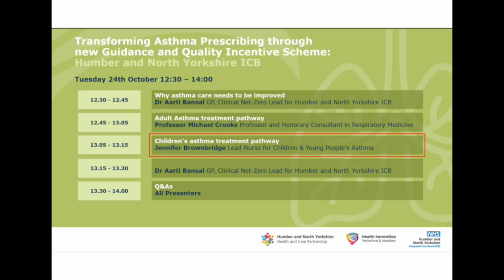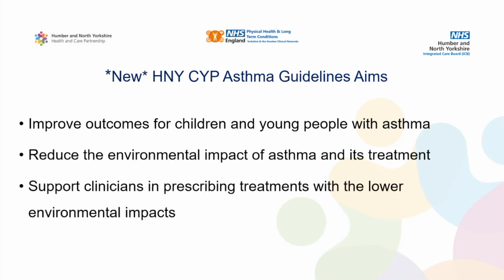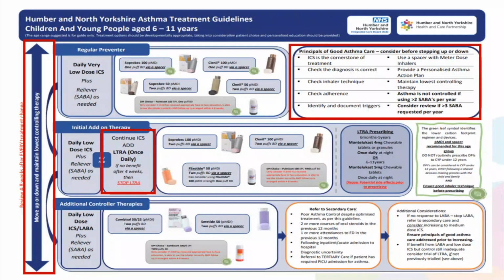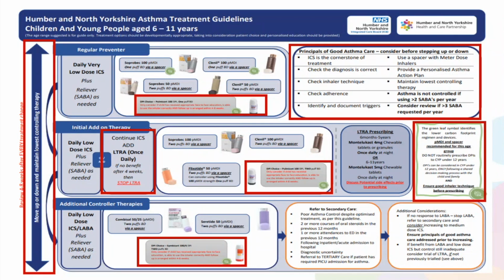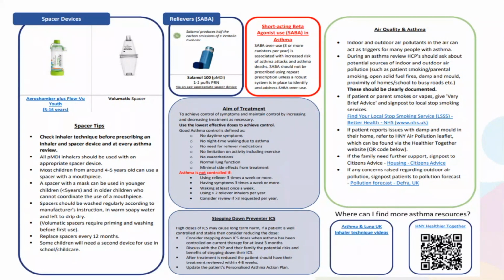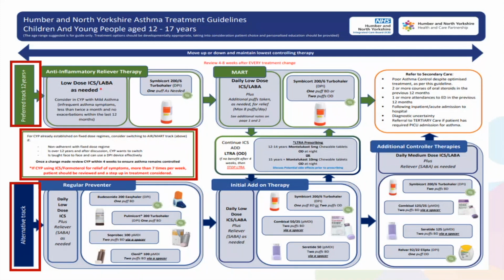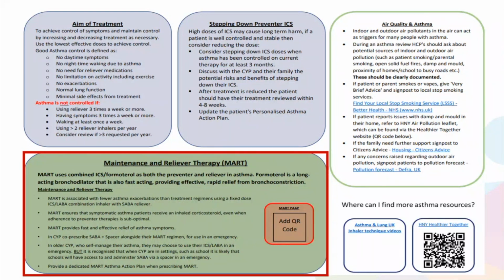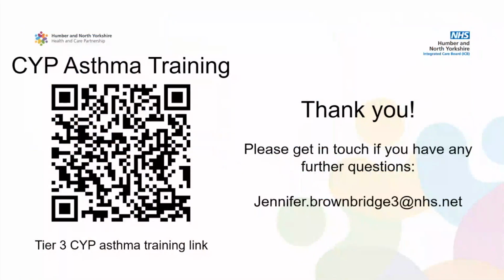Transforming Asthma Care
HNY CYP Asthma Guidelines